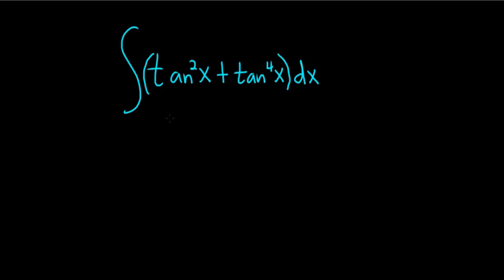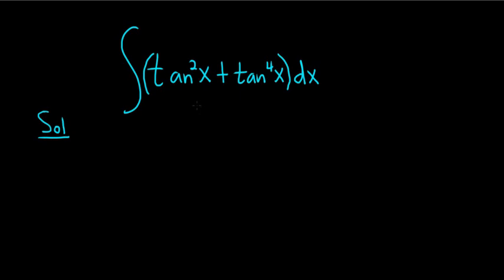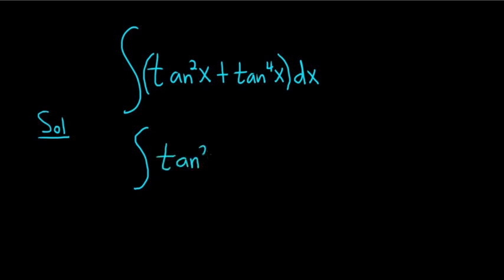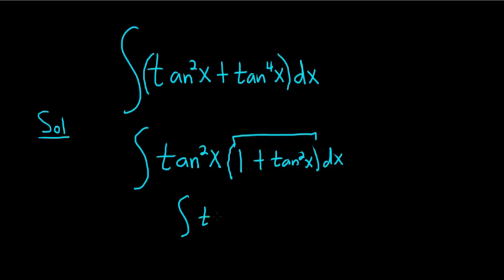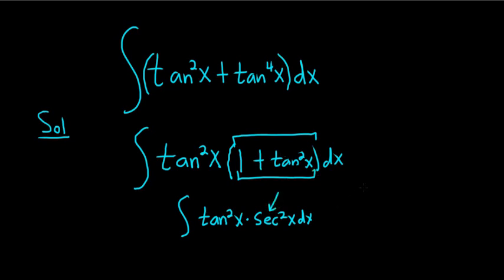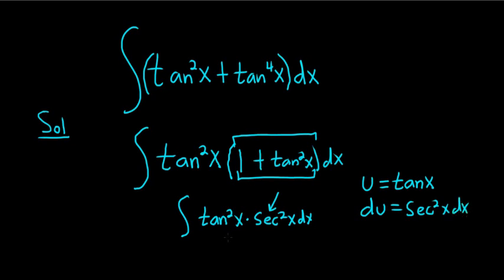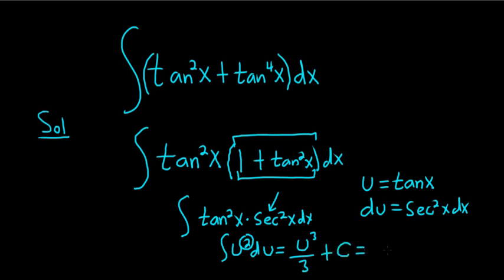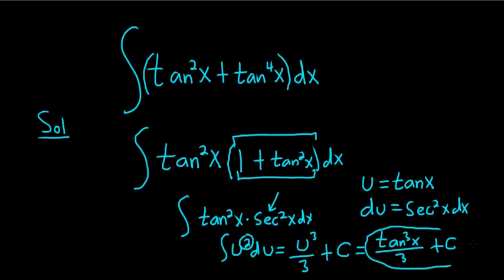Integral tan^2(x) + tan^4(x)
integrating powers of tangent